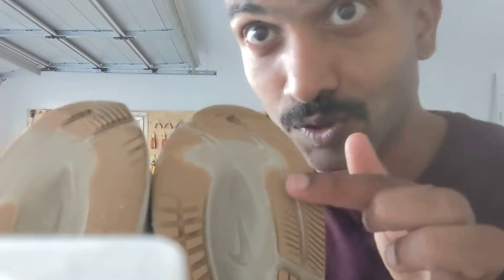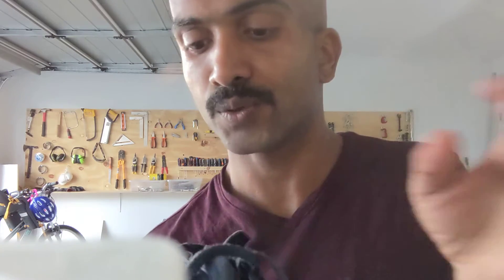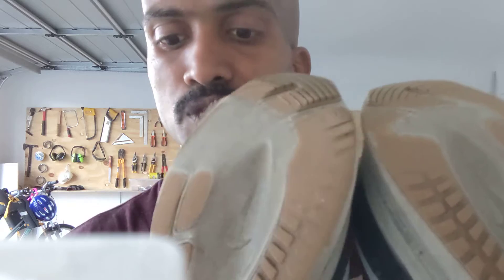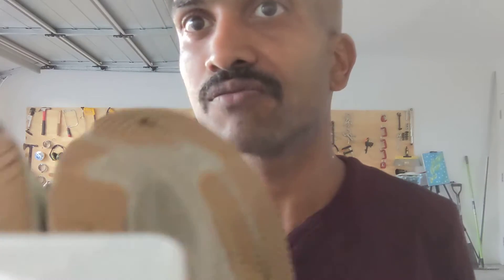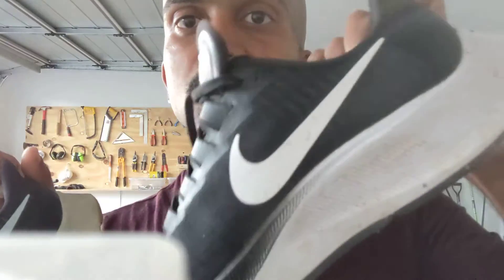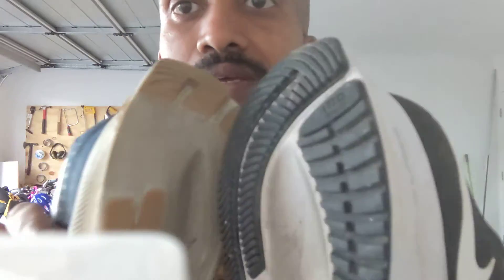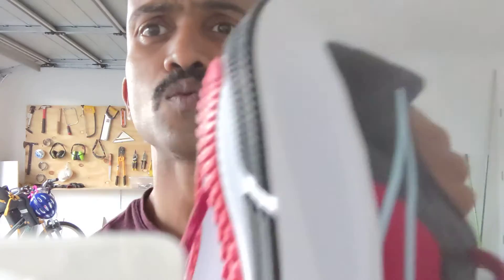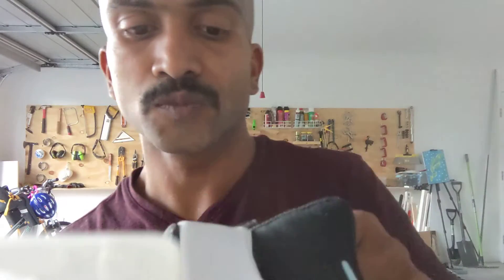Nike Zoom Pegasus 37 after 2000kms